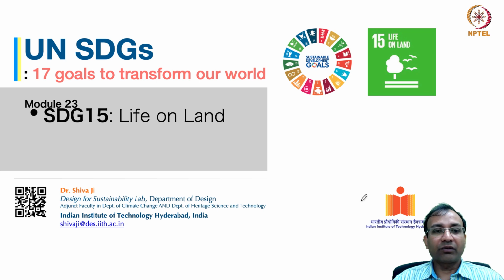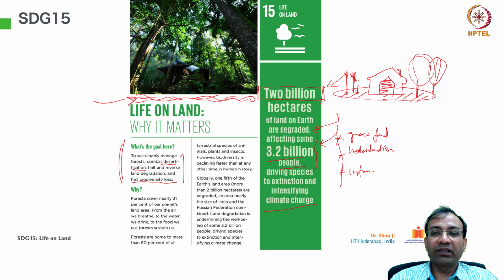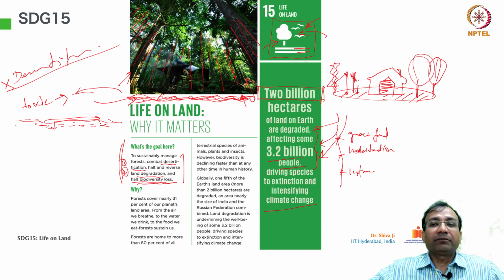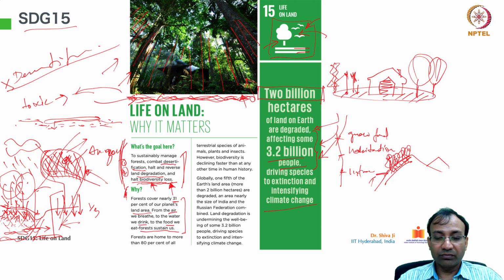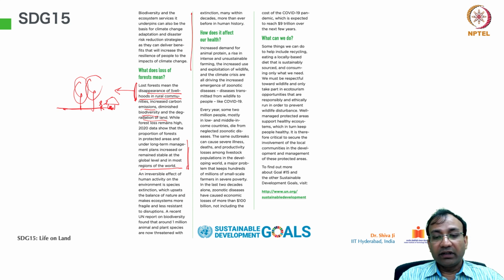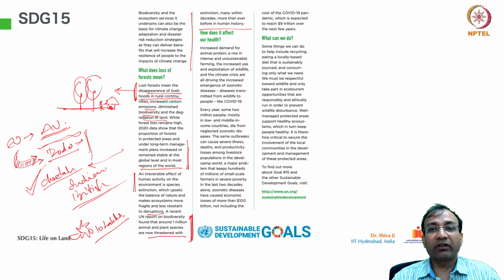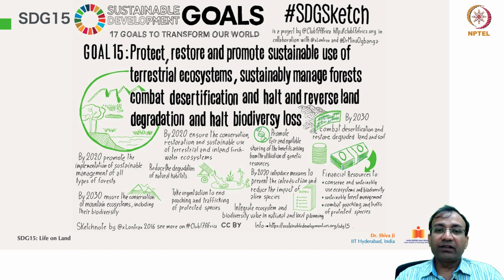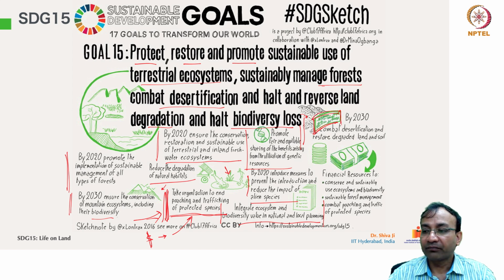SDG 15: Life on Land Part 1